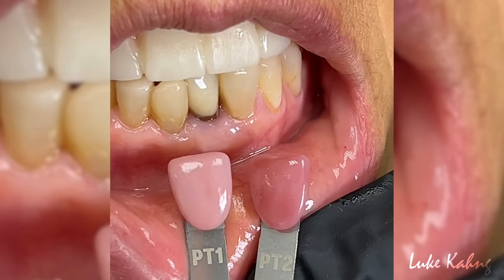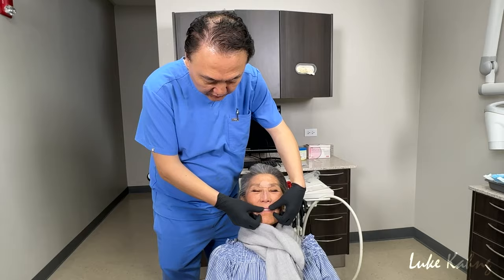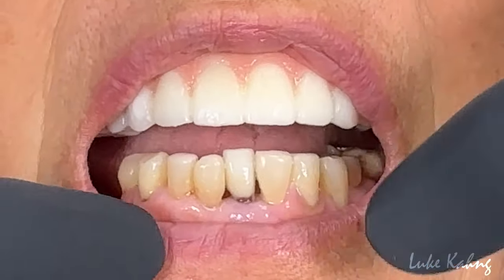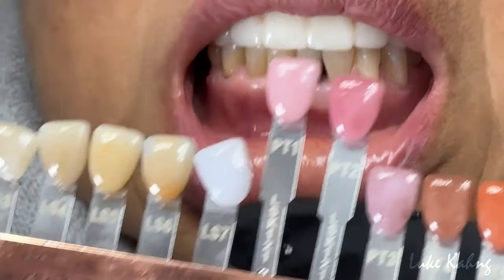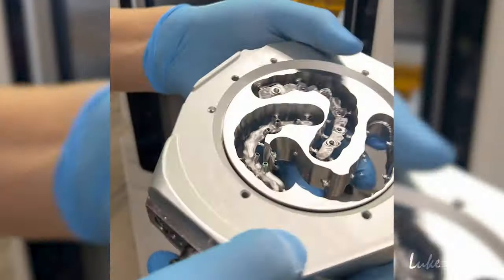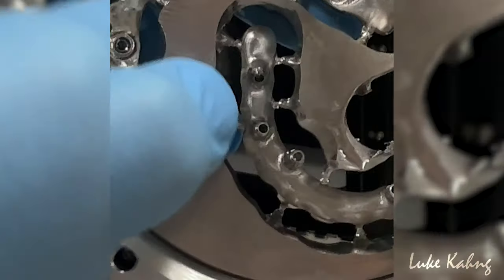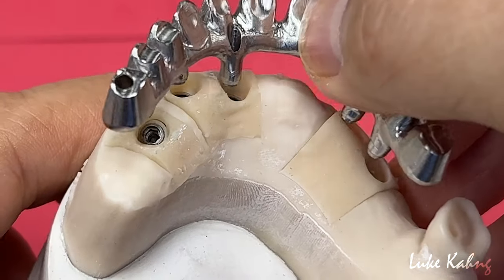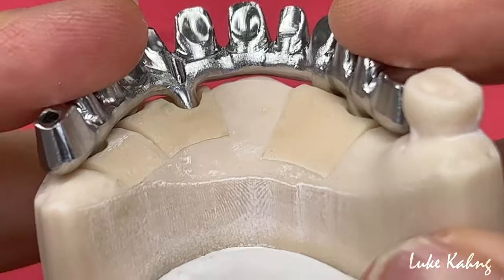Collaborating for a Makeover Implant from L.A. to New York to Chicago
In this video, Luke collaborates with Dr. John Vargas in New York, to fabricate a Syton 7-Star Zirconia Restoration for a patient from Los Angeles, California.

Order our Chairside Shade Guide 8.0 now at: chairsideshadeguide.com

If you’re interested in seeing more Dental Restorations like this, follow Luke on Social Media @lukekahng